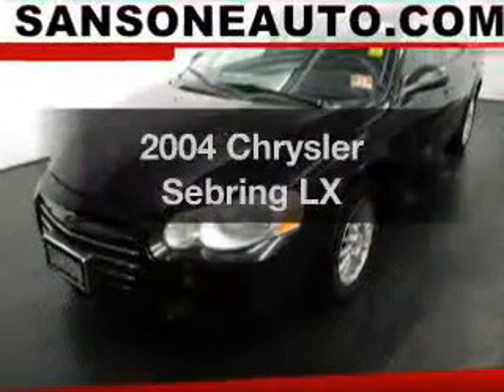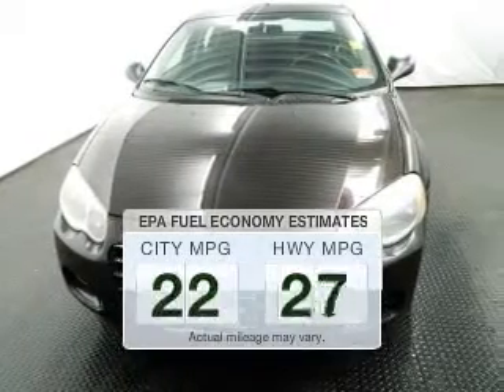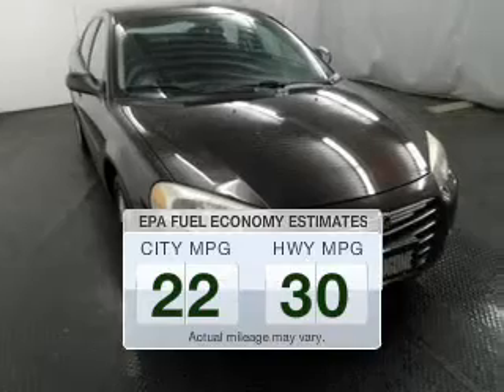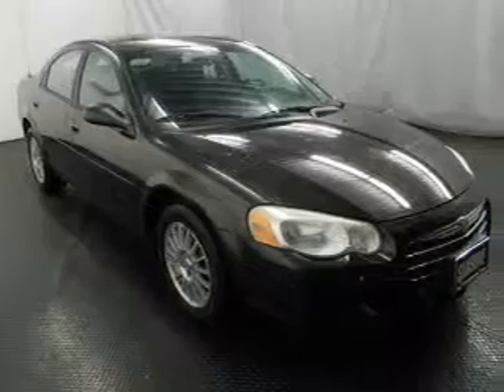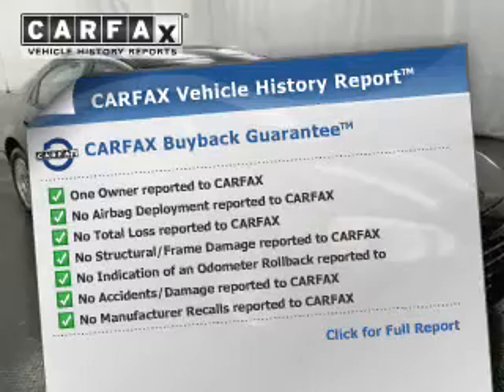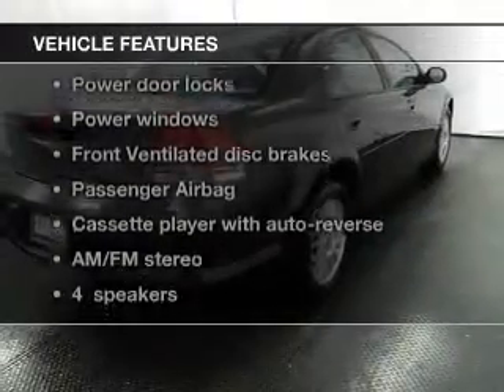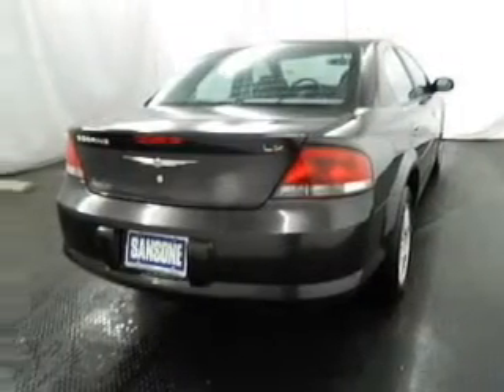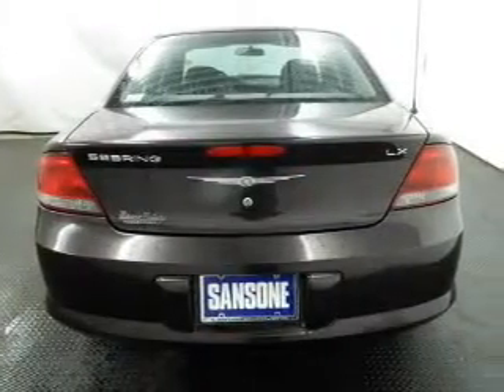2004 Chrysler Sebring - Avenel New Jersey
Year: 2004
Make: Chrysler
Model: Sebring
Trim: LX
Engine: 2.4 liter inline 4 cylinder 16 valve
Transmission: 4-Speed Automatic
Color: Black
Mileage: 59410
Address:
90-100 Route 1 North